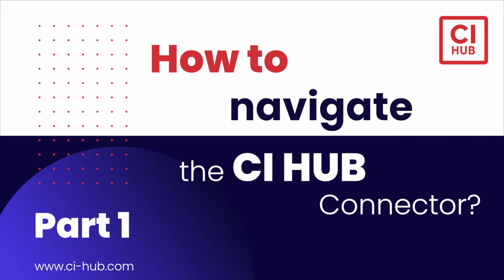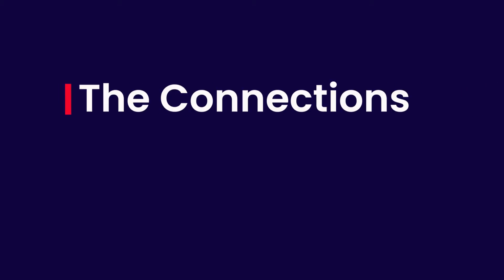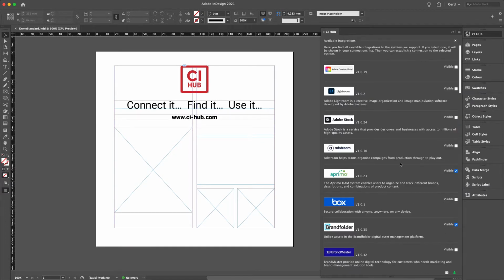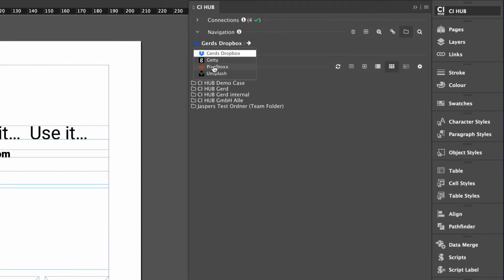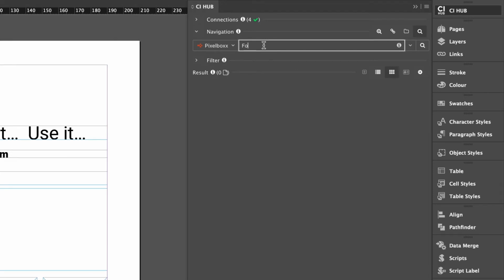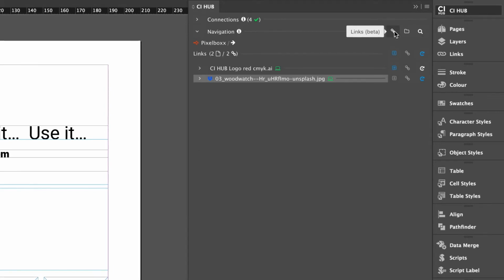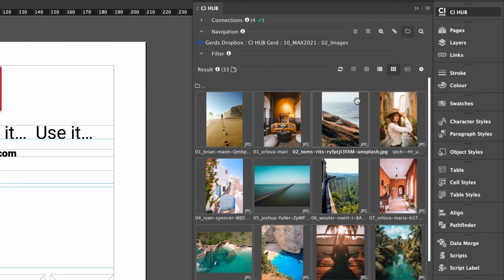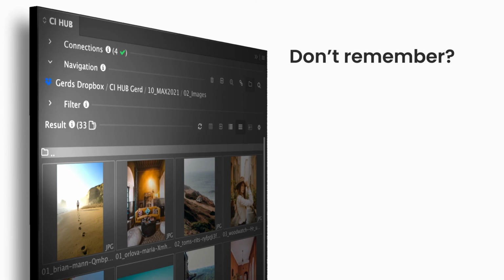How to navigate the CI HUB Connector - Part 1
This tutorial explains the different menus, settings and function calls in the CI HUB panel.
- the burger menu
- connections
- folder navigation
- full text search
- similarity search and
- filter settings.

0:00 Intro
0:21 The Burger Menu
0:55 The Connections
2:22 The Navigation
3:12 The full text search
5:37 Outro